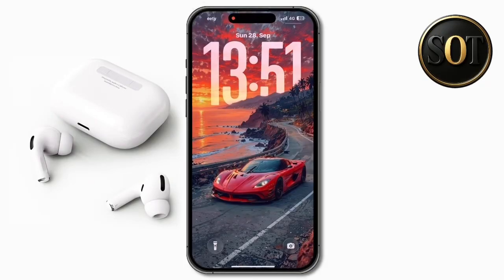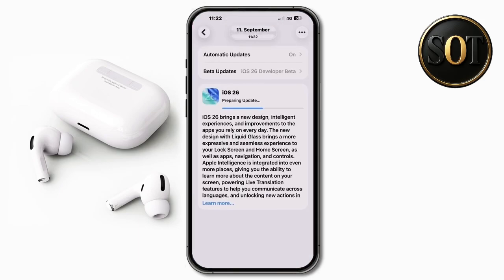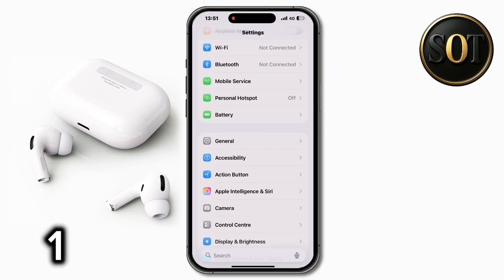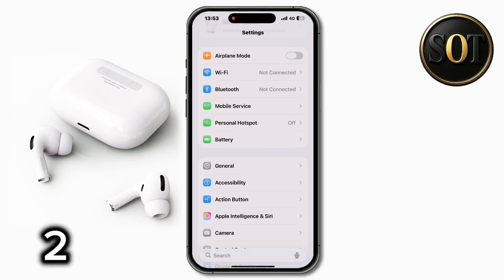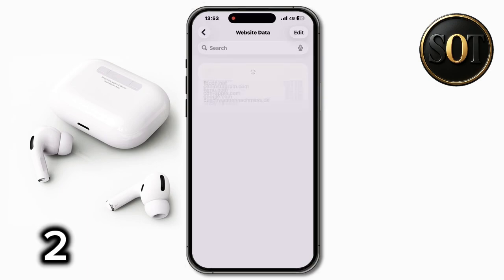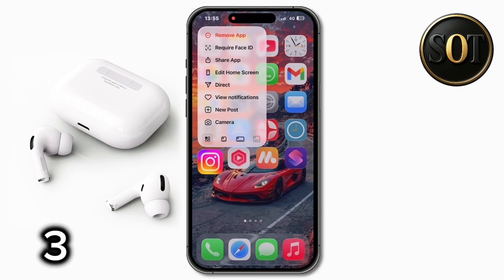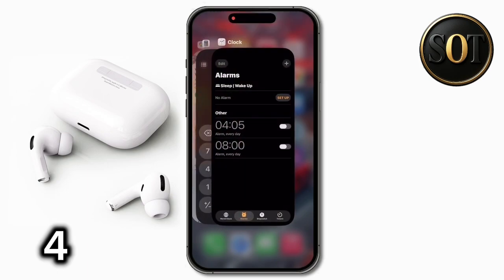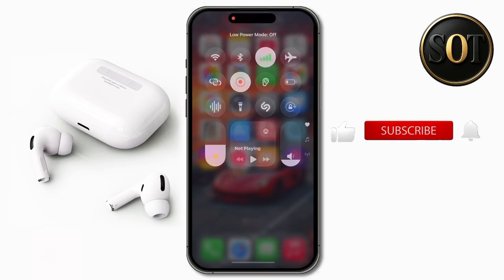iOS 26.0.1 Battery Life-Saving! Fix iPhone Overheating & Boost Performance (Top 6 Tips & Tricks)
Is your iPhone battery draining fast after updating to iOS 26? Don’t worry – you’re not alone!
In this video, I’ll show you the BEST iPhone tips, tricks, and hidden settings to fix battery drain, reduce overheating, and speed up your iPhone after the iOS 26 update.

🔋 What you’ll learn in this video:
- Why iPhone battery drains after iOS 26 update
- How to fix overheating issues
- How to clear Safari cache to free up memory
- Secret Face ID settings to lock individual apps
- The truth about Low Power Mode (when to use it)
- Accessibility hacks: lock screen with eyebrows & take screenshots with a smile
- Pro shortcuts to boost iPhone performance

These iOS 26 tips and tricks will help you save battery, improve speed, and make the most of your iPhone.